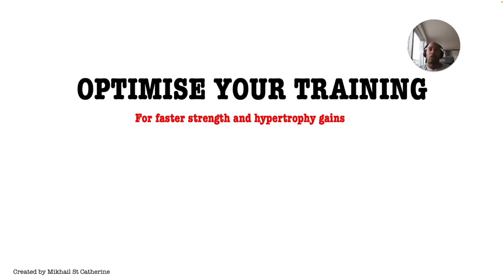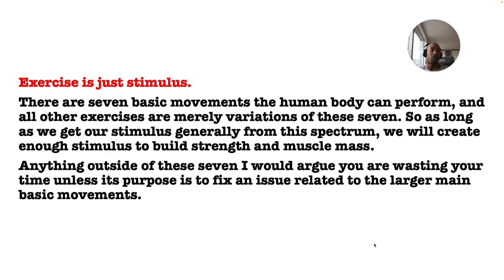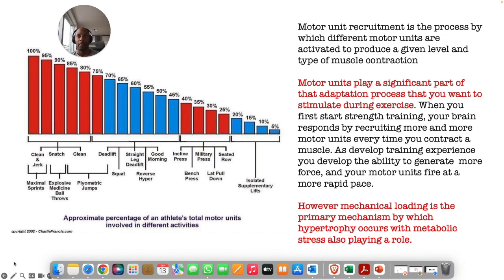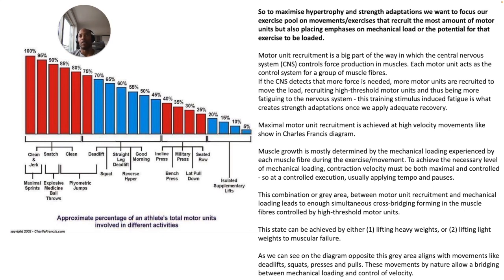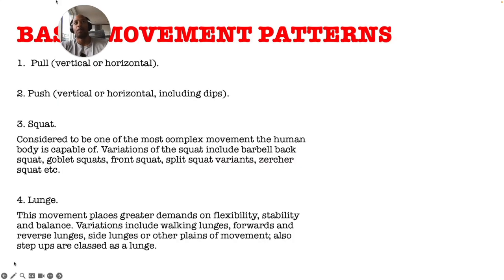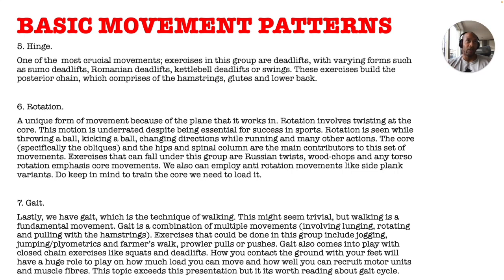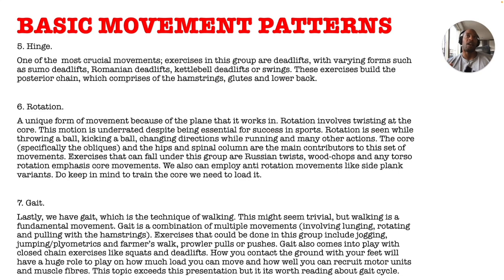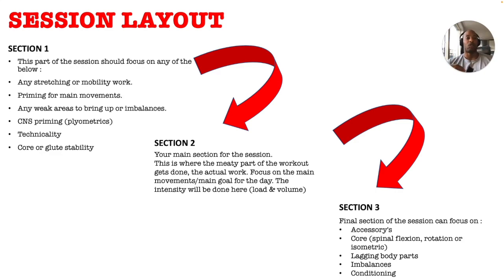OPTIMISE YOUR TRAINING for faster strength and hypertrophy gains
👋🏽 Hey! If you’re new to the channel, my name is Mikhail St Catherine.

My area of expertise is delivering guaranteed results for busy people and entrepreneurs.

I use my 12 + years experience and knowledge to enhance my clients nutrition and metabolic health, sleep and stress management tools and refine their training with superior training systems and accountability.

At the top level competition is fierce and people around you at this level are as smart or smarter. I can save you time learning how to optimise your health and fitness levels, and deliver results in the shortest time possible.

This will allow you to increase your focus , creativity , day time energy levels and work output.

Fitter body = sharper mind.

With my superior coaching systems and framework you don’t pay simply for a program or ‘exercises’

You invest in the process of elevating your own health and fitness levels and the CERTAINTY of success.

🔥My coaching offer comes with a GUARANTEE.

If you don’t :

🎯 Improve your physique
🎯 Lose fat and/or grow muscle
🎯 Increase strength and mobility
🎯 Feel better and look better
🎯 Experience increased daytime energy levels
🎯 Feel more confident training
🎯 Improve your sleep quality, quantity and regularity.

I will coach you FREE for another 12 weeks until we achieve these results.

If you are coachable you can’t lose.

🎯Free copy “Optimising Sleep Ebook”
🎯 Free “Nutrition Ebook”
🎯 Free Strength & hypertrophy program

- I only send email 1-2 x per month